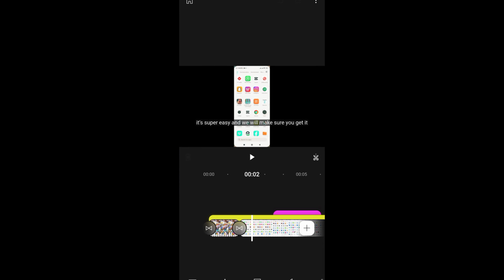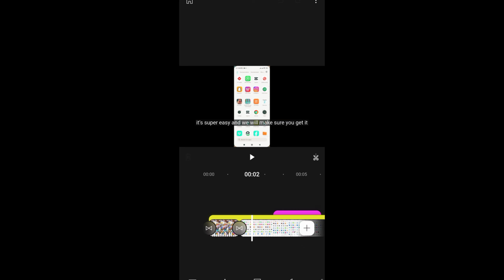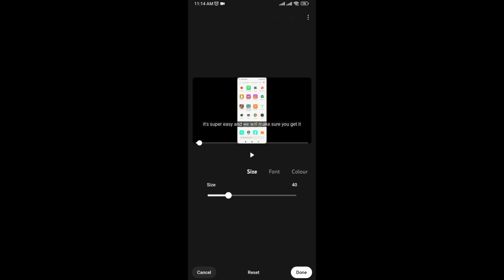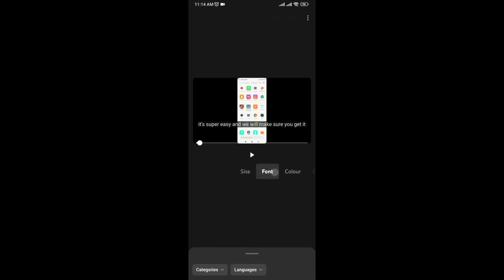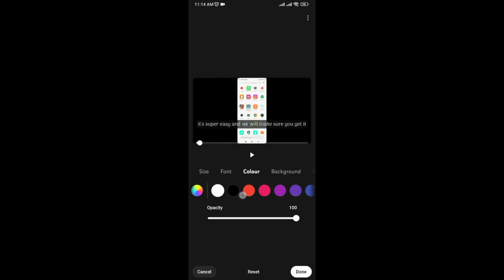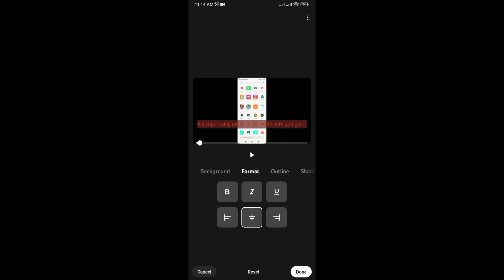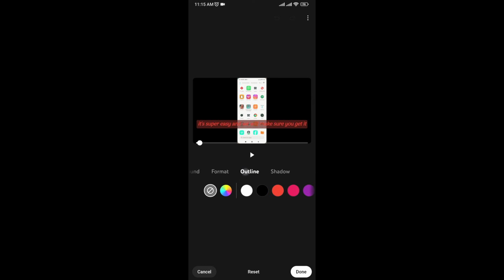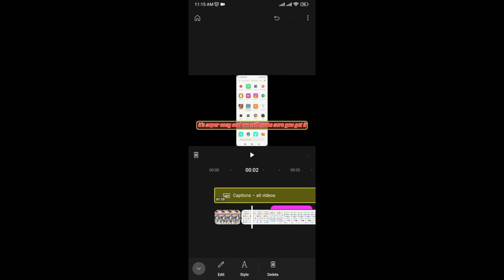How to Change Font Style of Captions in You Tube Create Application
Title: How to Change Font Style of Captions in YouTube Create Application

Description:
Welcome to our YouTube tutorial on how to change the font style of captions in the YouTube Create application. In this video, we will guide you step-by-step on how to customize the font style of your captions to make your videos more visually appealing.

Queries Solved:
1. How to change font style of captions in YouTube Create application
2. Customizing captions font in YouTube Create
3. Enhancing visual appeal of YouTube captions

In this tutorial, we will show you how to access the caption settings in the YouTube Create application and choose from a variety of font styles. By following our simple instructions, you can easily make your captions stand out and match the overall style of your video.

Not only will changing the font style of your captions make them more visually appealing, but it will also help improve accessibility for viewers who rely on captions to understand your content.

If you found this video helpful, please give it a thumbs up, leave a comment with any questions or suggestions, and don't forget to share it with others who may find it useful.